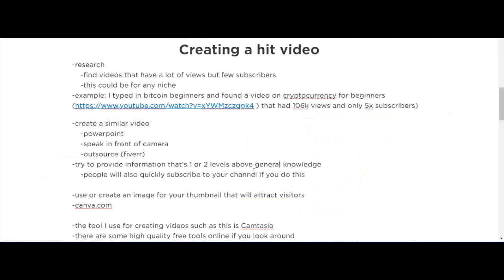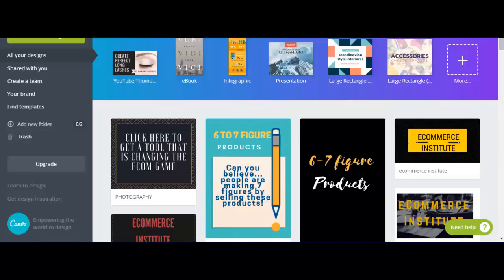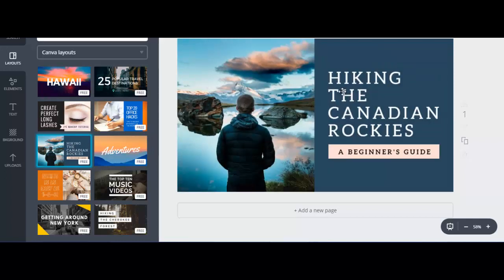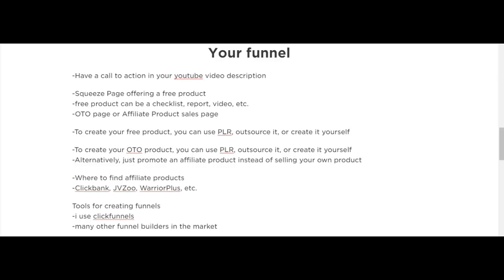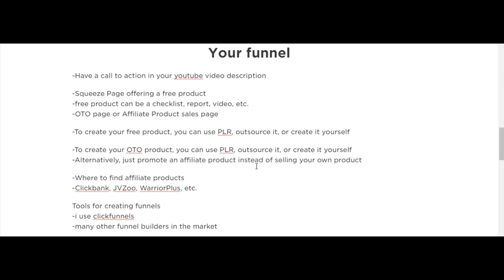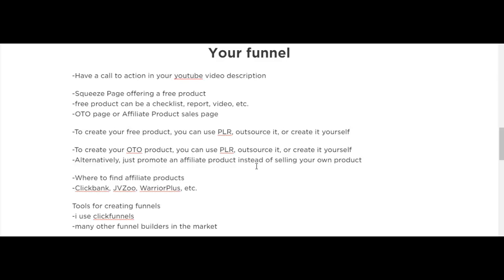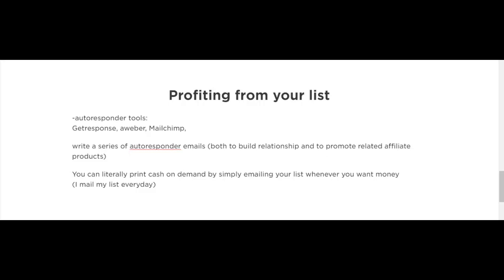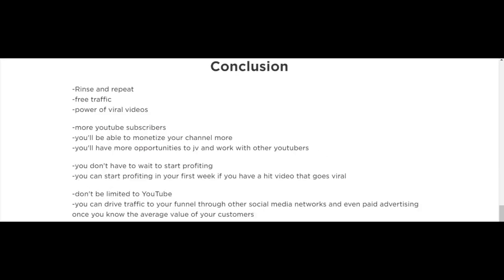How to make money online. free video course of Entrepreneur Disruption. MKC Teachonline corse.